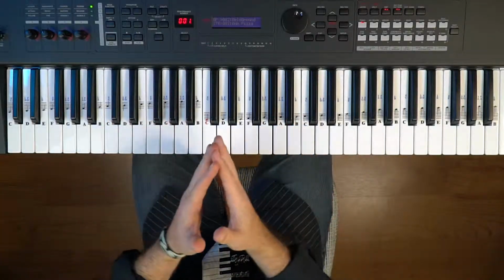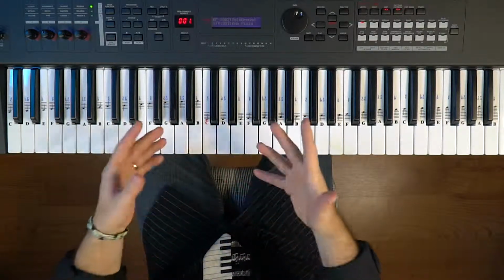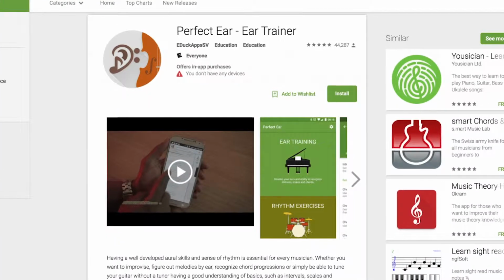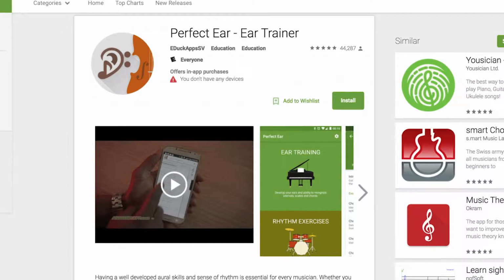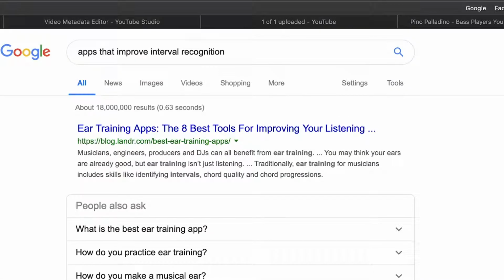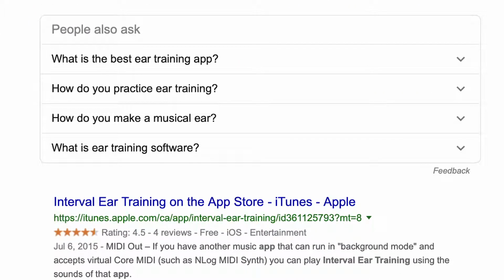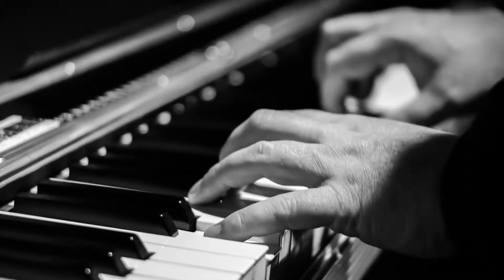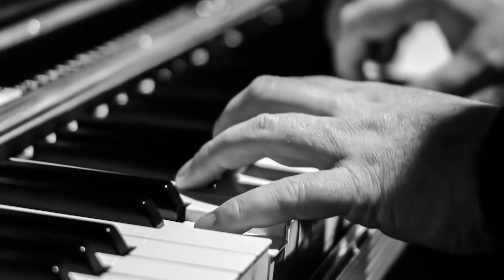Playing Piano By Ear - Recognizing Intervals - A Tutorial For Beginners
One of the important building blocks of playing piano by ear is knowing and recognizing intervals.

Intervals help you create any major or minor SCALE or CHORD, as well.

--- Time Stamps ---

Start Here - The Beginning: 0:17

Naming All Intervals Smaller Than An Octave: 0:43

Intervals From Famous Songs: 1:30

Focusing On Minor & Major 2nds: 4:12

Butterfly Piano's mission is to inspire YOU through the creativity of piano improvising...for beginners!

If you enjoyed this video, help others enjoy it by adding captions in your native language